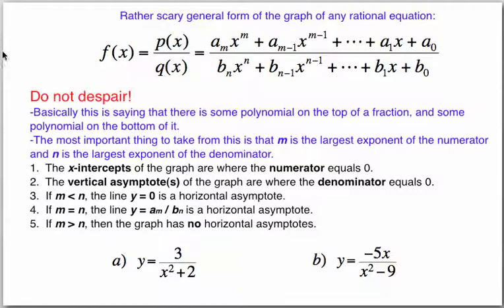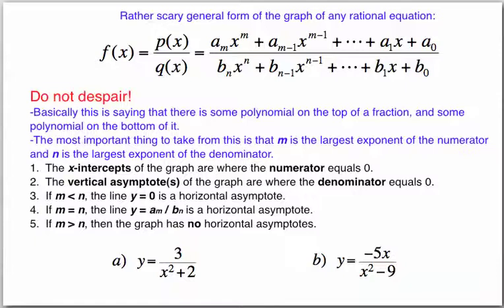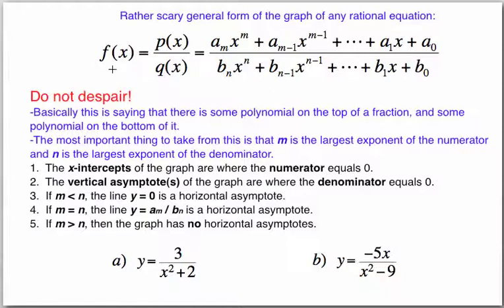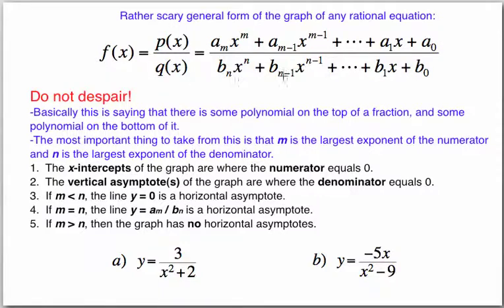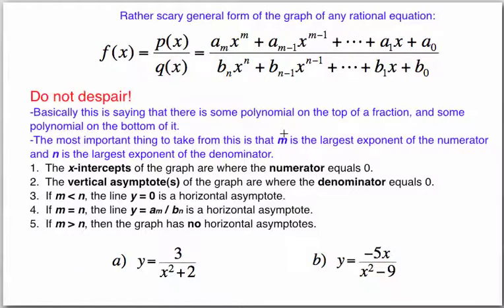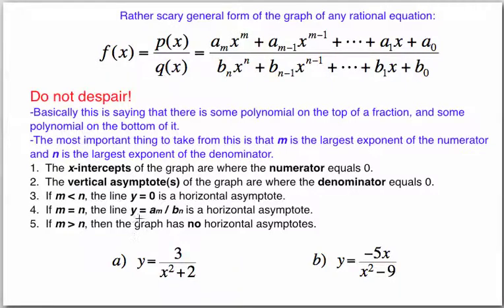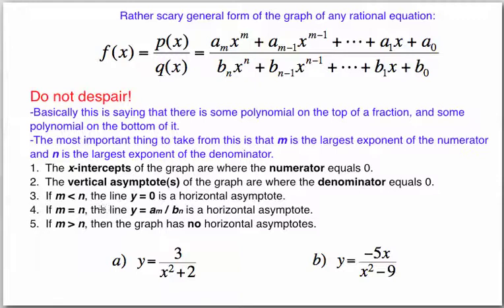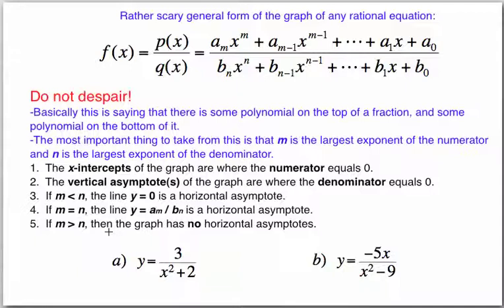general form of any rational equation.mp4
An overview of the general form of any rational equation.